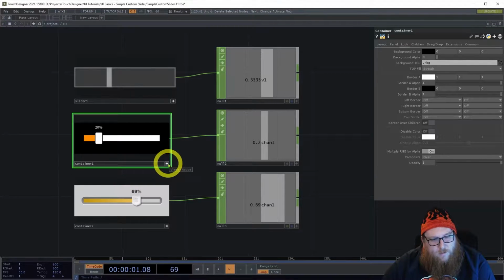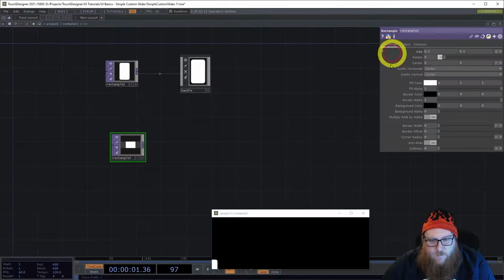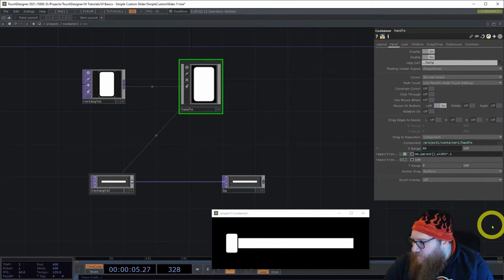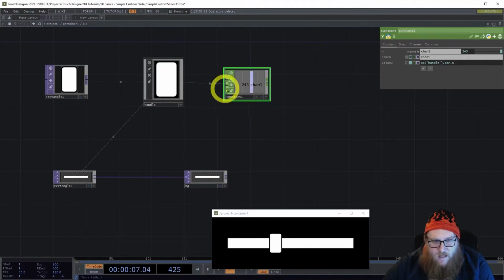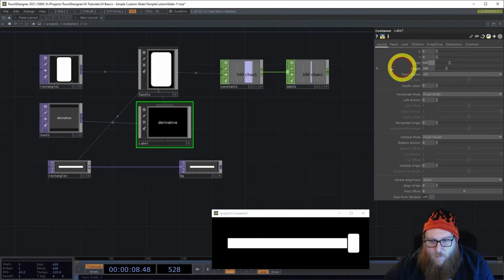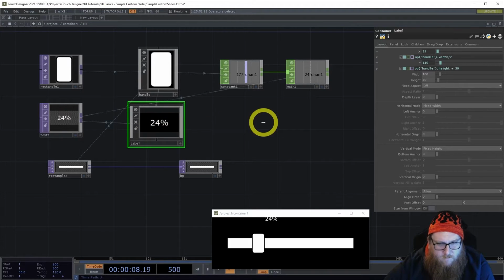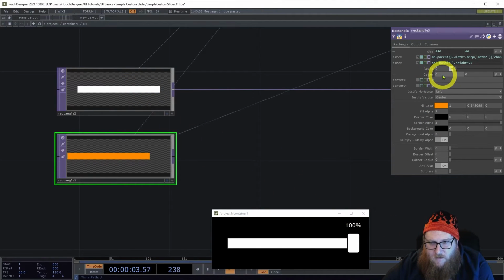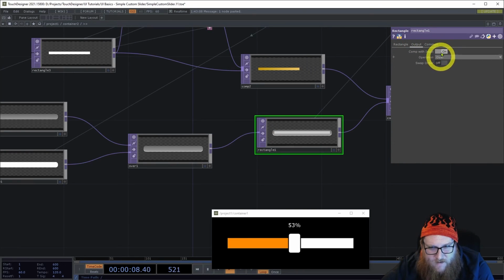TouchDesigner - UI Basics: How to make a custom slider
In this tutorial I will show you how to very simply make your own custom slider.